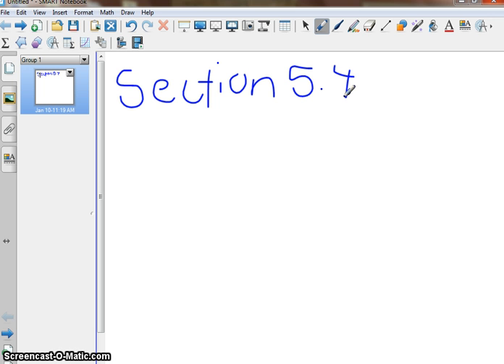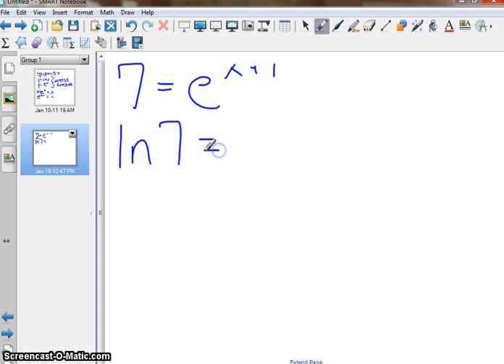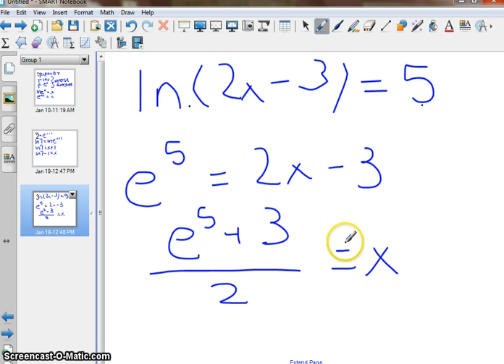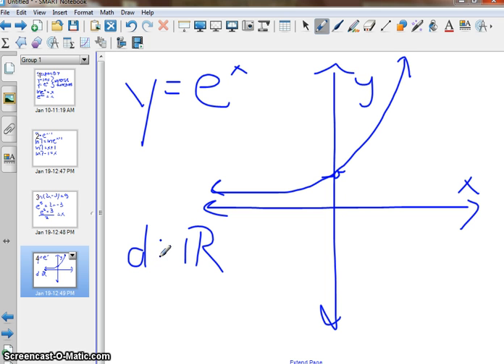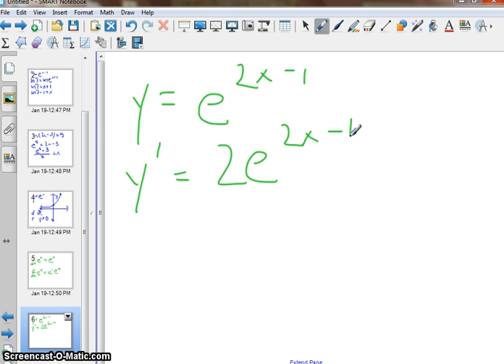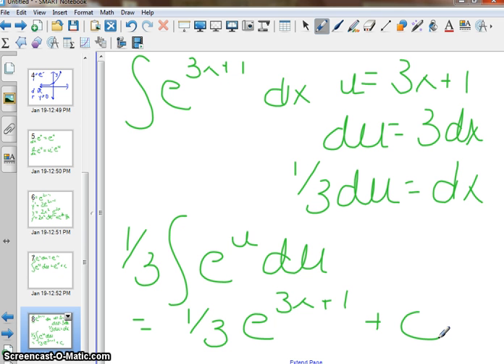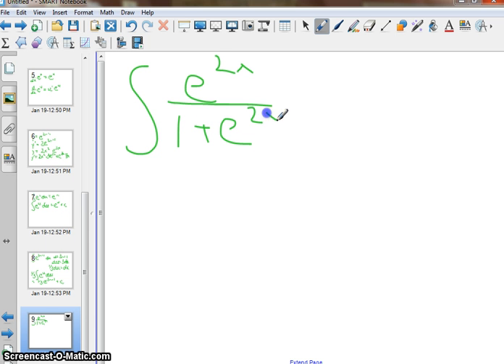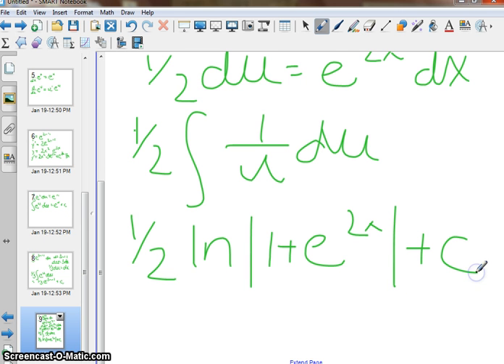Section 5 4 video